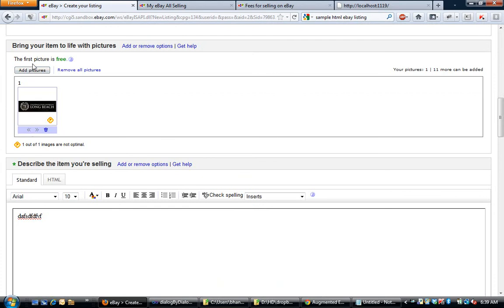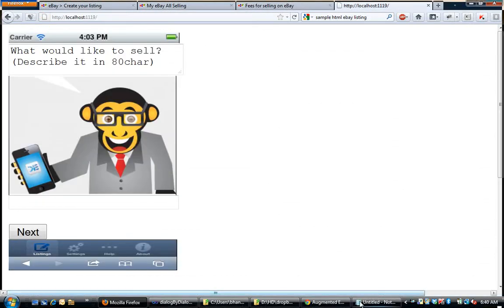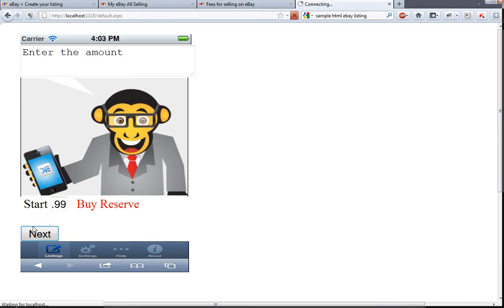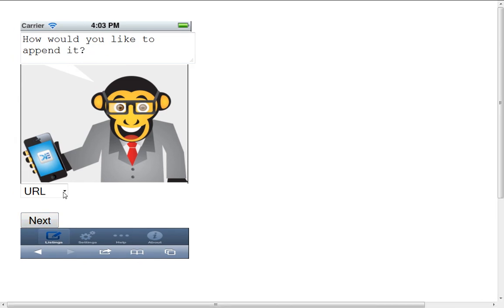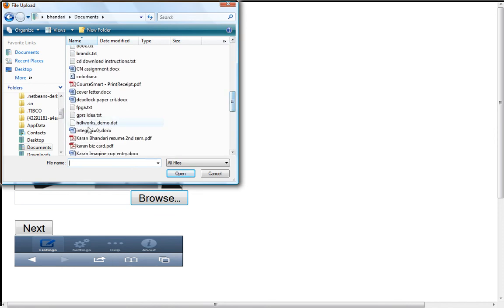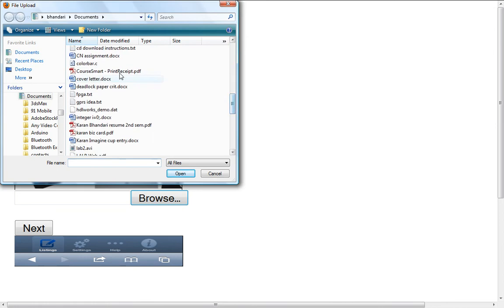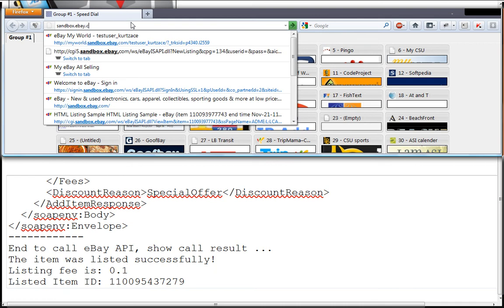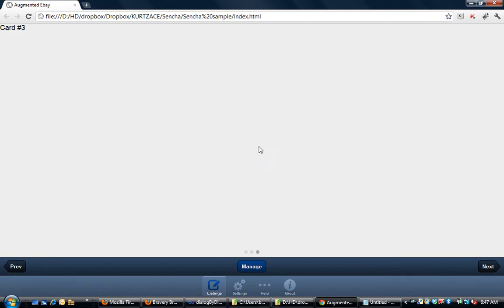Inject Rich HTML listings into eBay with ASP.NET web app, eBay API and Sencha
Inject Rich HTML listings into eBay with ASP.NET, eBay API and Sencha-by Karan Bhandari